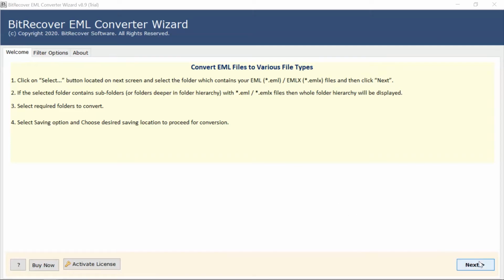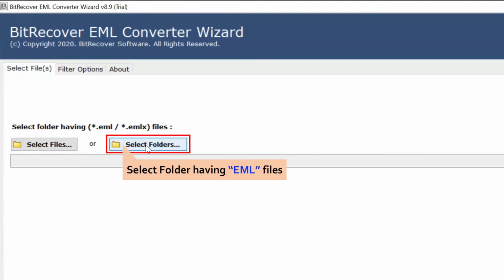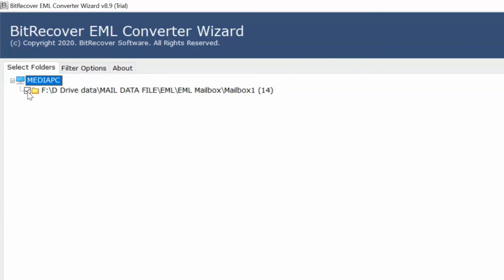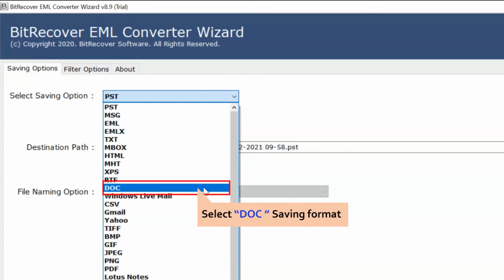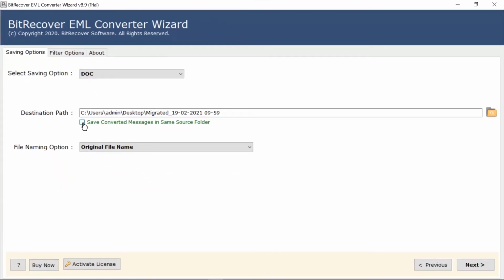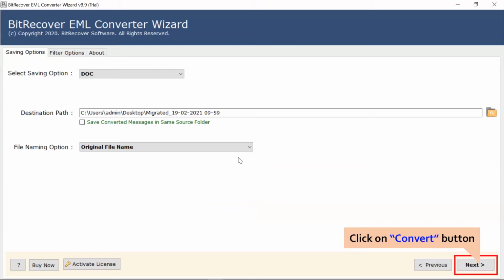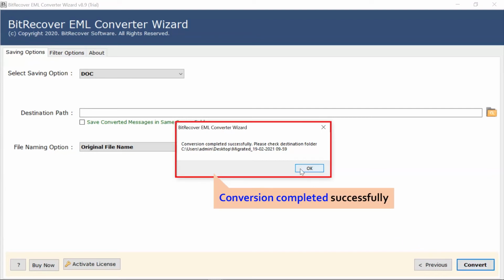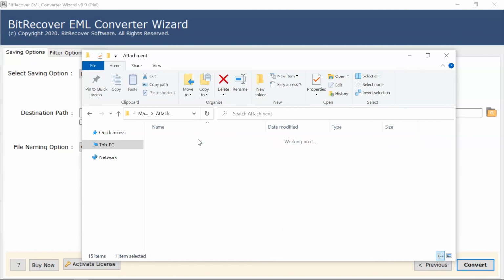How to Extract Attachments from EML Files of Several Email Clients / Programs ?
Are you looking for a professional technique for solving ~ how to extract attachments from EML files or how to download attachments from EML files related problems? If your response is yes then don’t be trouble because in this online video tutorial, team BitRecover is describing the complete steps to extract EML attachments in actual available file extensions such as *.pdf, *.doc, *.xps, *.xls, *.rtf, *.txt, *.png, *.jpeg, *.gif, and all.

How to Download Attachments from EML File ~ Step-by-Step
Step 1 ~ Download BitRecover EML Converter Wizard on your Windows and Mac OS based computer. After that install the product setup on your pc.
Step 2 ~ Start EML attachment extractor and upload EML files in the software panel using Select Files or Select Folders button.
Step 3 ~ Now you can view selected EML files or folders in file explorer view in software window.
Step 4 ~ Select required files or folders from software GUI and click on the Next button to continue.
Step 5 ~ Choose DOC as saving option and you can also check save converted messages in same source folder option if required.
Step 6 ~ This EML attachment downloader automatically choose Desktop as destination path. Users can click on the folder icon for browsing specific destination path accordingly.
Step 7 ~ EML attachment extractor also offers multiple file naming options to manage output data according to user’s choice.
Step 8 ~ Thereafter, click on the Next button to start conversion process. You can see the live conversion process.
Step 9 ~ The process to extract attachments from EML files has been completed successfully.
Step 9 ~ After that, it will automatically open the destination path, open destination folder and view separate folder for attachments.
Step 10 ~ Open attachment folder and view all extracted EML attachments in real file extensions.

EML Attachment Extractor Features and Benefits
• EML attachment downloader can download EML attachments from EML files of Windows Live Mail, Thunderbird, eM Client, Outlook Express, and all.
• Users can extract attachments from EML files having in original file extensions i.e. PDF, XPS, DOC, XLS, JPG, PNG, GIF, and all.
• EML Attachment Extractor permits to download attachment from EML file in batch so that user can save valuable time.
• The tool comes with free demo edition that allows to extract few attachments from EML files which best for software evaluation.